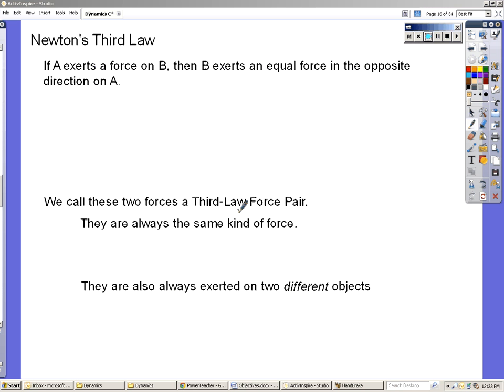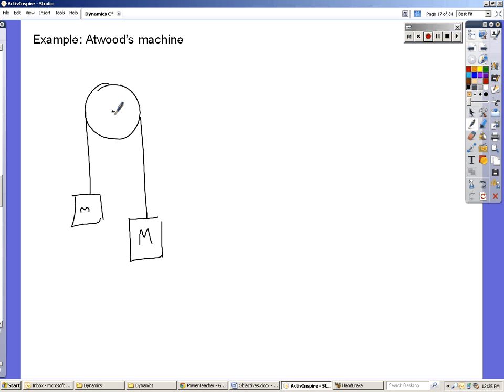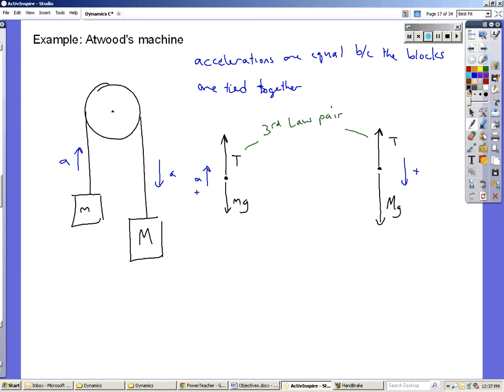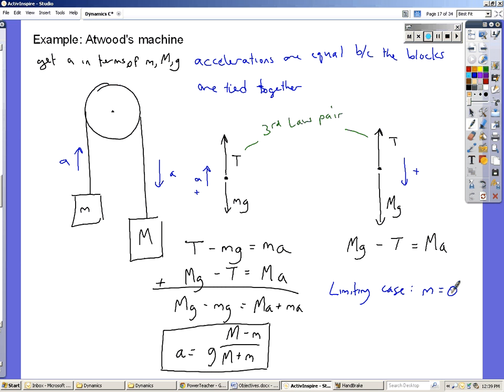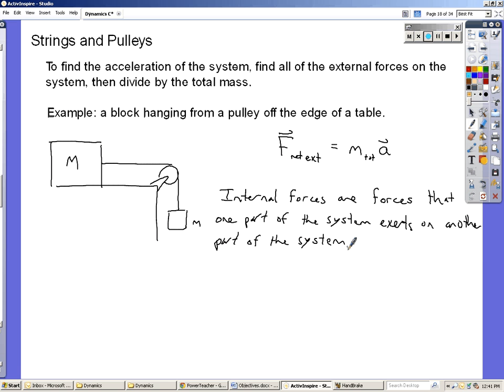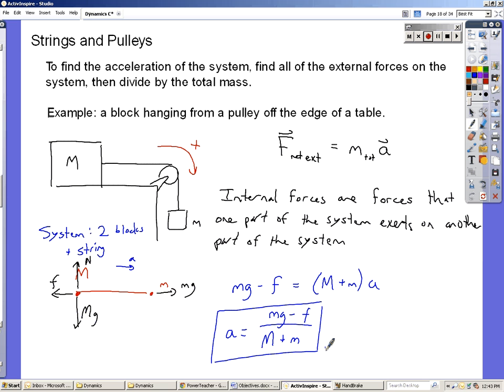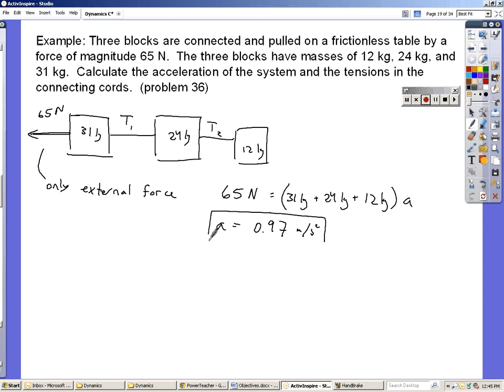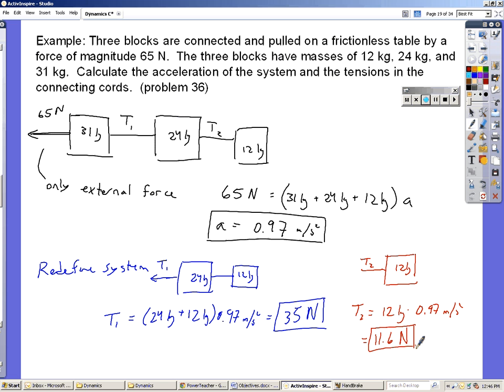Video 5.4: Newton's Third Law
Force pairs, systems of particles